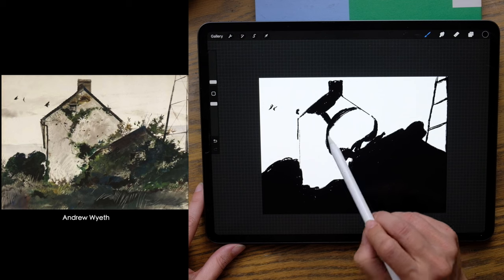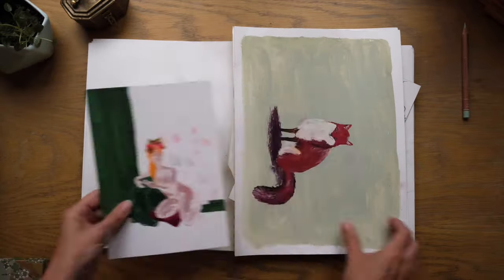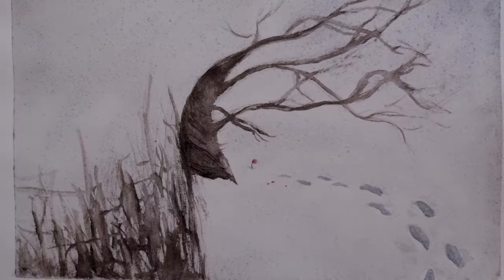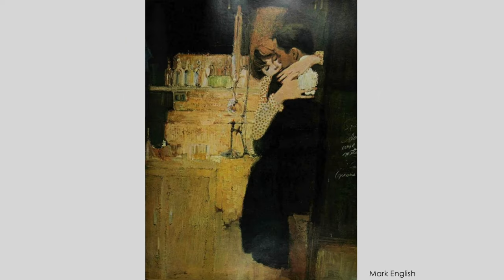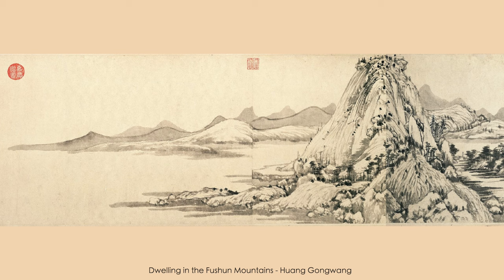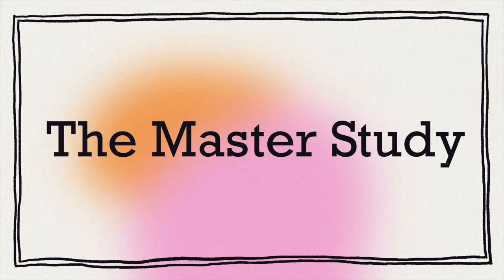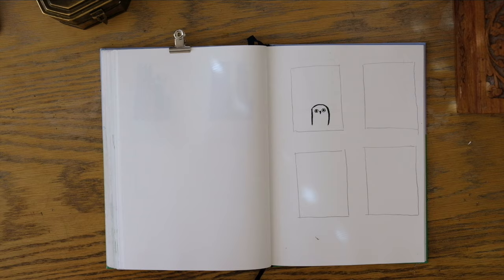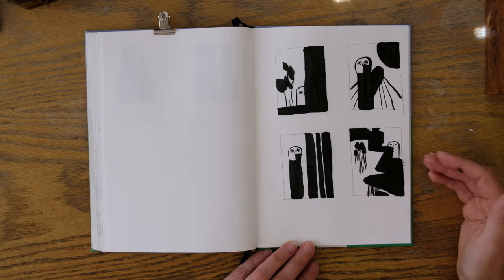Art Composition Fundamentals: Exploring Value Contrast, Shape, & Balance in Procreate or Pen & Ink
Or for the first time ever, as a one-time purchase on my

Do you ever get confused about how to get better at composition?
If you follow my adventures on Instagram, you know that I’ve been working on this class for many many months, but truth be told, I’ve been thinking about it for the past 3 years. (yes, that long)
Here is why:
— Composition is SUCH an essential tool for us as artists & illustrators but is too often ‘reduced’ to questions of The Rule of Thirds or The Golden Ratio. Don’t get me wrong those are super important but.
— Composition is a VAST topic, with so many moving parts to it. In this class, we touch on one of these moving parts: the concept of value contrast, shape & balance - which are all contained in the word Notan, the balance of light & dark.
— Composition can seem very complex & difficult to master, but it can also be learned & trained in very simple ways. Enter the Master Study, of which we’ll be doing 4 in this class today, using inspiration from some of the greats. (I can’t wait to share some of my favorite artists with you!!)
— Composition can be learned through theory but it, most of all, needs to be learned by training your eyes & hands, with your art materials & in your sketchbook (or Procreate).
—And finally, I also wanted to maintain the spirit of exploration, curiosity, playfulness & embracing mistakes that characterizes a lot of my classes. Because leading with a spirit of inquisitiveness & lightheartedness is, paradoxically, the best (and most fun!) way to learn.

We’ll be touching on a bunch of composition tools & principles including:
- the curve to straight technique
- ratios
- positive space & negative space
- proportions
- silhouette
- spacing
- value grouping
- readability
- placement
- echoing
as well as other important concepts like how mistakes can be paths, separating your art from you as an artist & how to use references as springboards, in ways that are more creative & true to you.
I can’t wait to see what you make. ✨